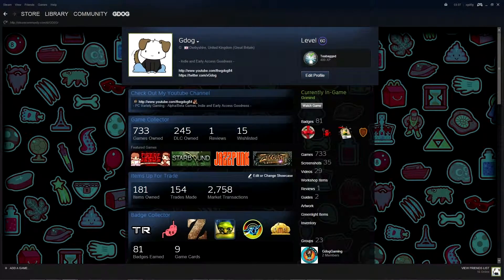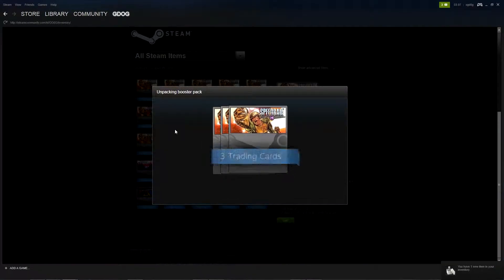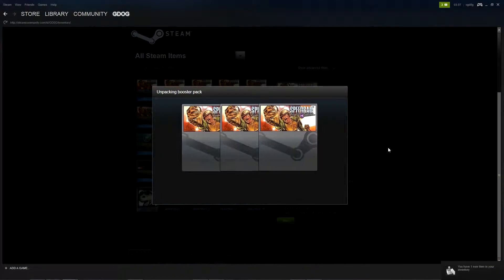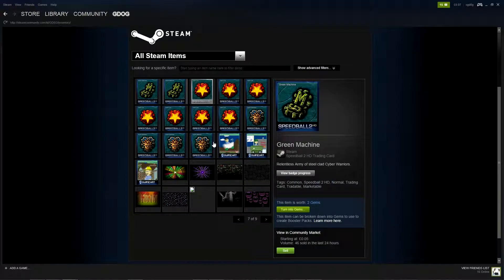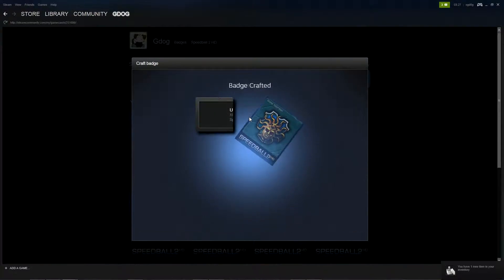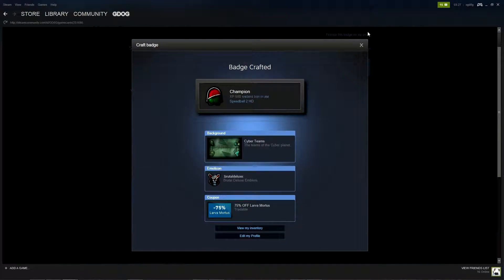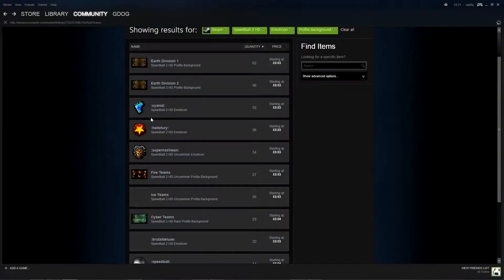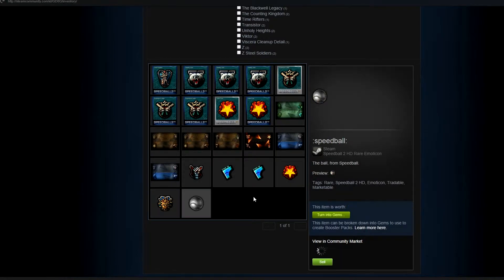Steam Badge Crafting Speedball2